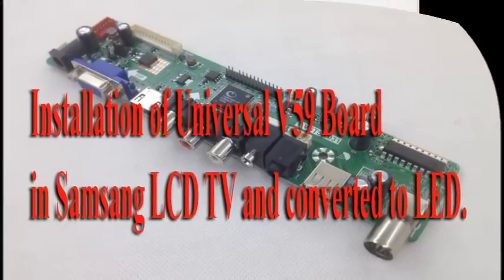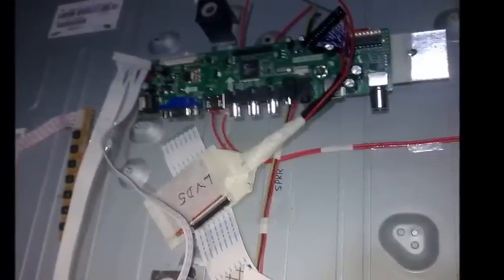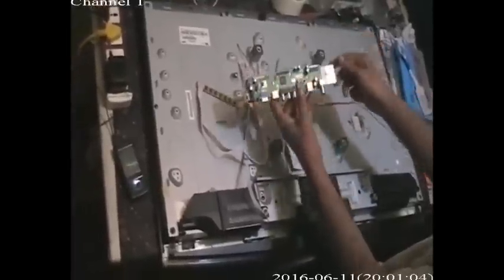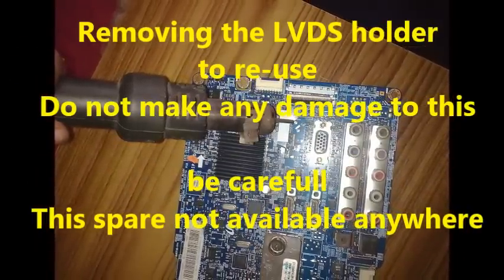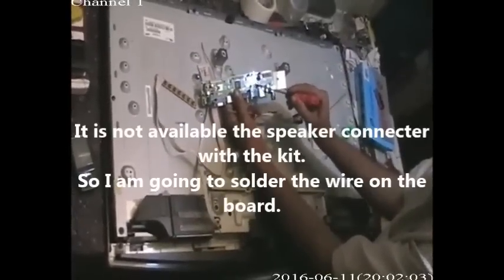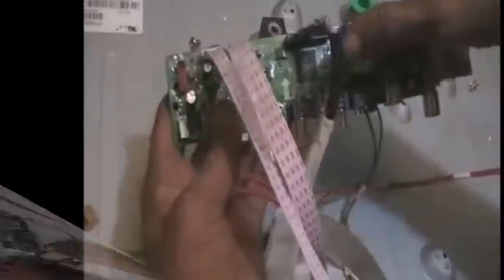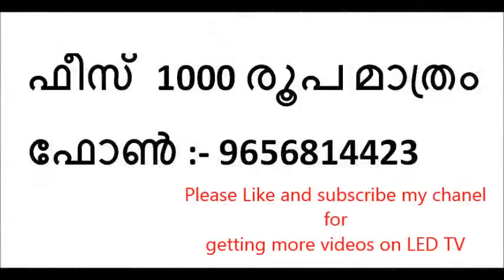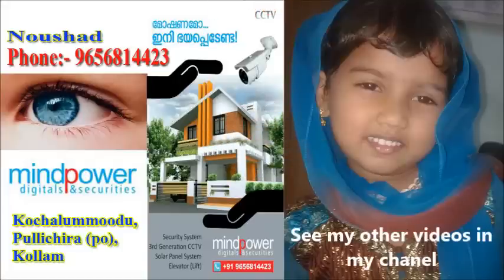T.VST59.031 Universal LED / LCD Board Installation Tutorial ( Part 2 )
Universal Board installation in LED / LCD TV .
How to install a Universal V59 LED Board in any company TV.
See also Part 1  How to Convert an LCD TV to LED TV
FOR FIRMWARE and support online :-
OR call me in 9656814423
All firmware and support available with us.
Please use English for communication through phone.